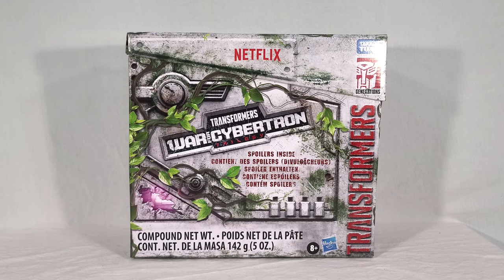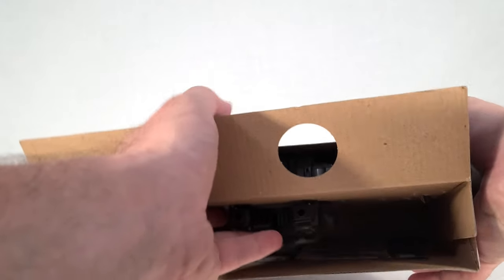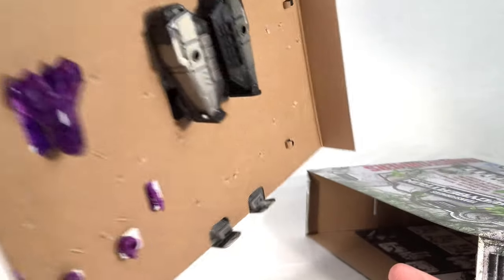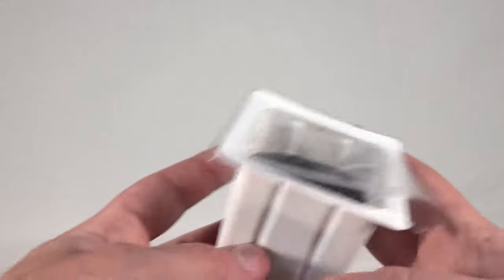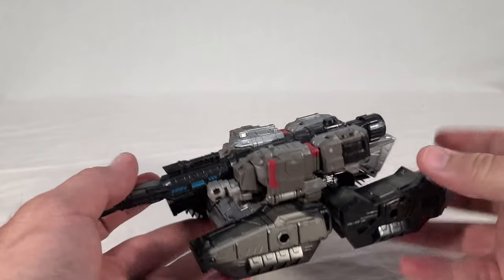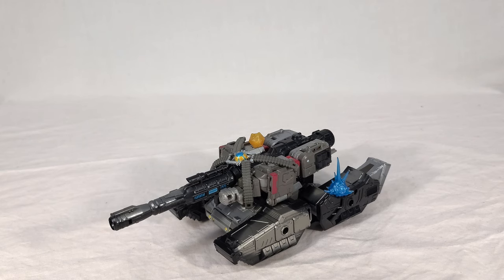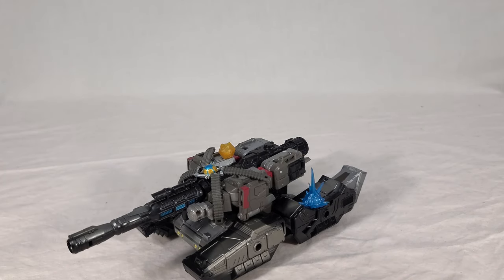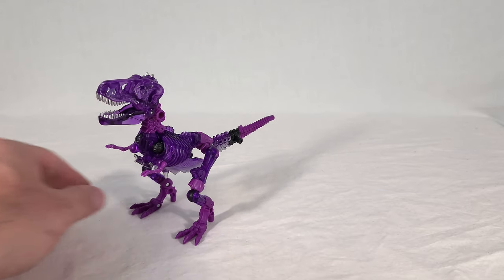Transformers Review: Netflix Spoiler Pack 3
Video review for Netflix Transformers War for Cybertron Trilogy Kingdom Spoiler Pack 3 Decepticon Megatron and Skelivore.

0:00 Introduction
7:56 Plot Spoilers
12:36 Megatron Alt Mode
17:33 Megatron Alt Mode Compare
19:08 Skelivore Alt Mode
21:58 Skelivore Alt Mode Compare
23:22 Megatron Robot Mode
26:31 Megatron Robot Mode Compare
28:58 Megatron Accessories
32:02 Weaponizer Mode 1
35:58 Weaponizer Mode 2
41:28 Skelivore Robot Mode
42:45 Skelivore Robot Mode Compare
44:08 Robot Group Shot